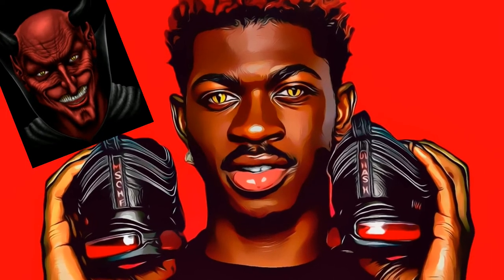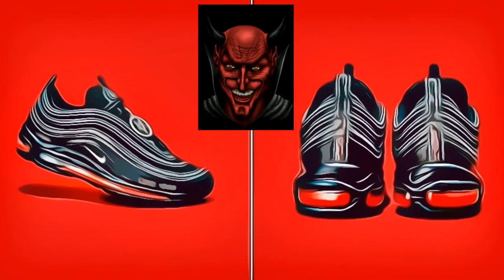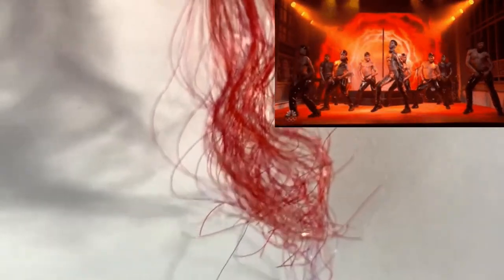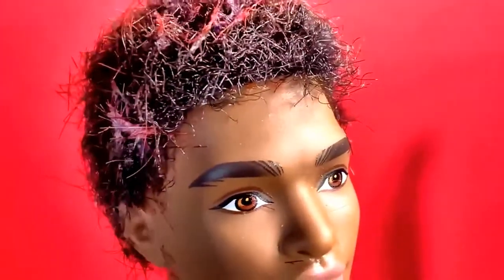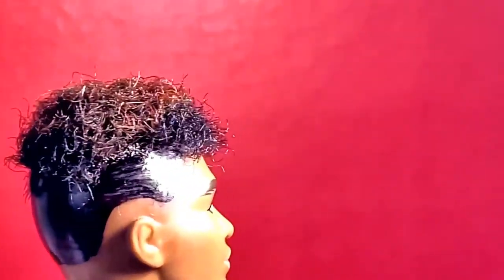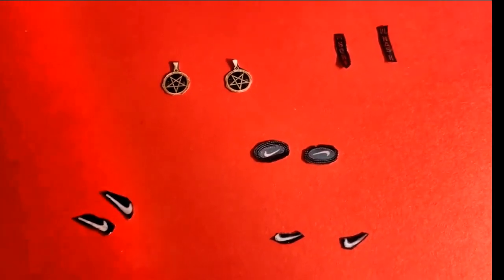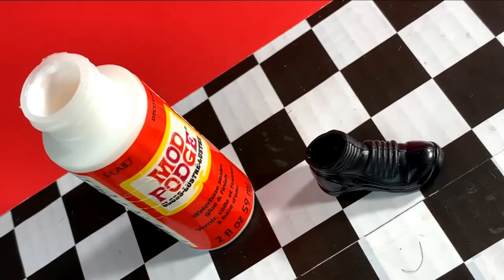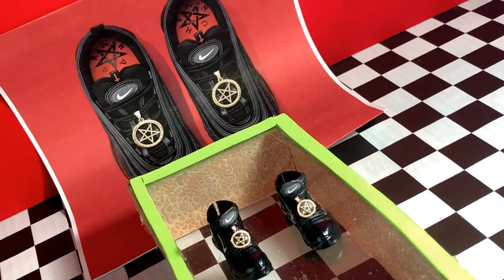😈Lil Nas X Custom Ken Doll and Custom Satan Nike Sneakers😈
In this video I talk a little bit about the Lil Nas X sneaker and I made a custom Lil Nas X ken doll and I made custom Nas X ken doll sneakers
Iam sure other people will love to make a Custom Nas X doll he is a dope rapper and entertainer.
There was some controversy over these Nike Shoes. read below...

Nike Settles Lil Nas X Satan Shoe Lawsuit With MSCHF
MSCHF will offer to buy back Satan Shoes for their original price

Satan Shoes are at the center of the legal dispute.
PHOTO: MSCHF/REUTERS
By Allison Prang
Updated April 8, 2021 5:56 pm ET
PRINT
TEXT
The company behind the Satan Shoes will offer to repurchase the customized sneakers from consumers, resolving a lawsuit filed by Nike Inc. after the footwear created a social media splash.

Nike said it settled Thursday its legal dispute with MSCHF Product Studio Inc. over the shoes, which were released in March as part of a publicity campaign for rapper Lil Nas X.

“MSCHF has agreed to initiate a voluntary recall to buy back any Satan Shoes and Jesus Shoes for their original retail prices, to remove them from circulation,” Nike said in a statement.

“We’re thrilled with the way this case has been resolved,” David Bernstein, a lawyer at Debevoise & Plimpton LLP representing MSCHF, said Thursday. “MSCHF from the start distributed these shoes to make a statement and thanks to the lawsuit and all of the publicity that came from it that statement reached far more corners than we expected.”

“These shoes were never about making money. MSCHF made these shoes to make a point about how crazy collaboration culture has become,” Mr. Bernstein said, noting that the shoe “appeared to be a collaboration with Satan.”